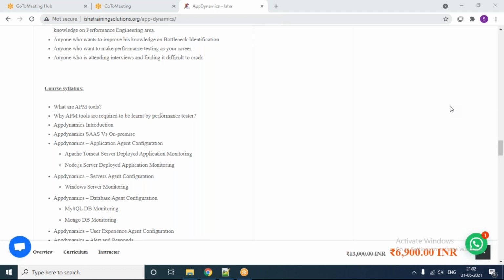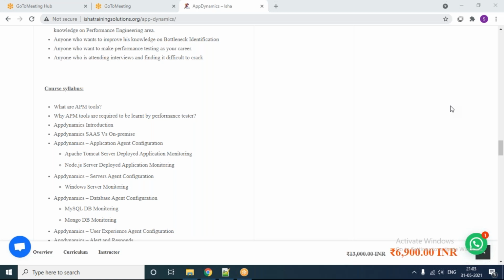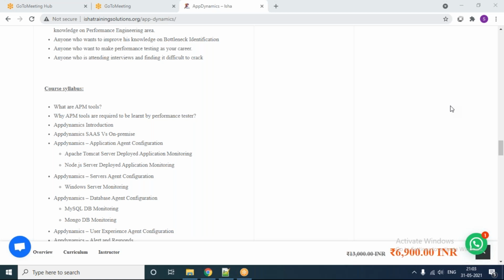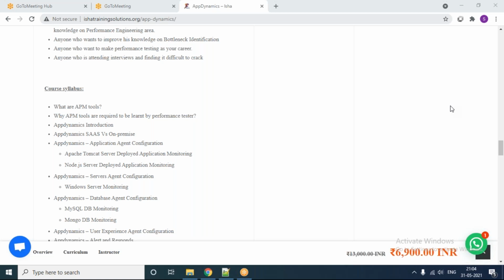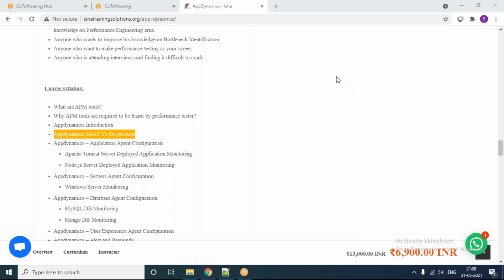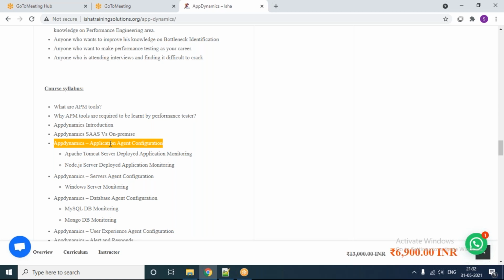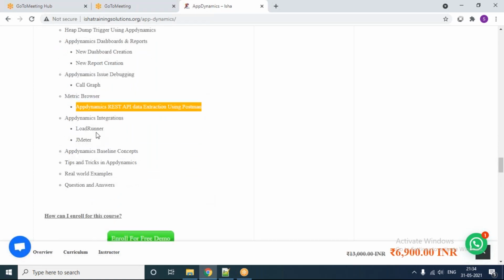AppDynamics Demo 1 Video 31st May . Pls contact / whatsapp us on +91-8019952427 to enroll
AppDynamics Demo 1 Video 31st May 2021

2) Cloud Performance Engineering in DevOps - Core to Master Level

9) SAPGUI protocol - Performance Testing for SAP applications Using LoadRunner

19)Automated Performance : End user experience , Monitoring and Jenkins Pipeline execution – Crash Course

28)Winning New Performance Testing Clients and Presenting Performance Test Proposals

29)Crash Course On Performance Monitoring – End User Experience of Web and Mobile Apps